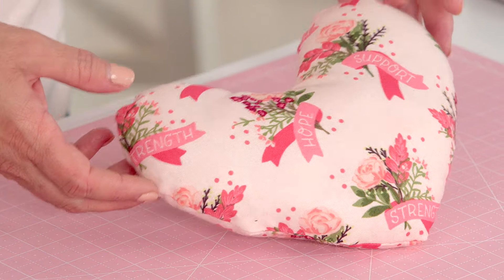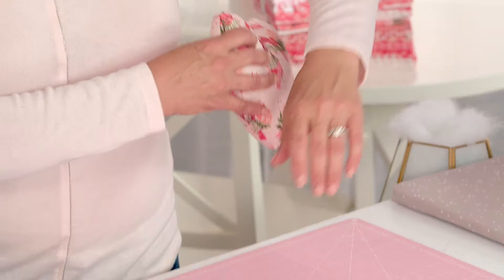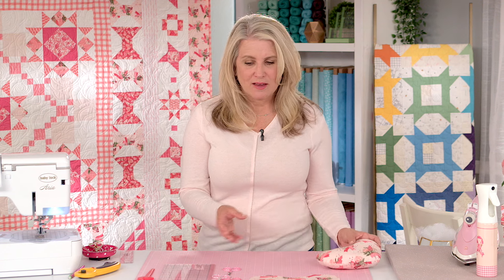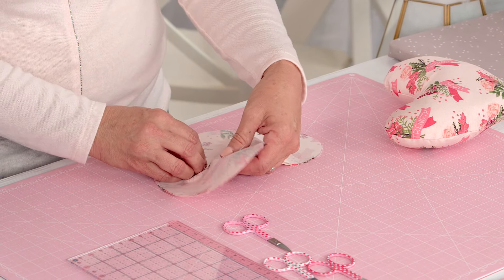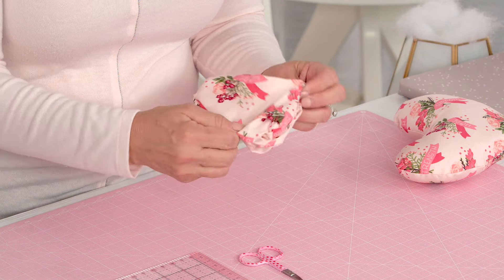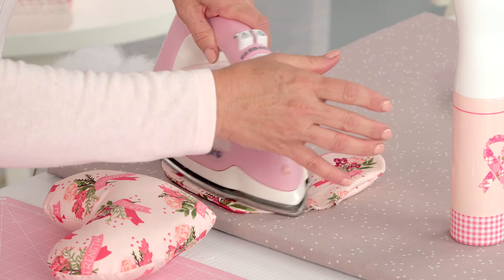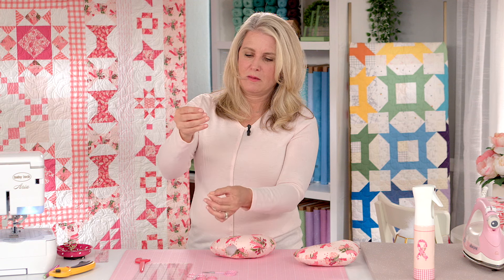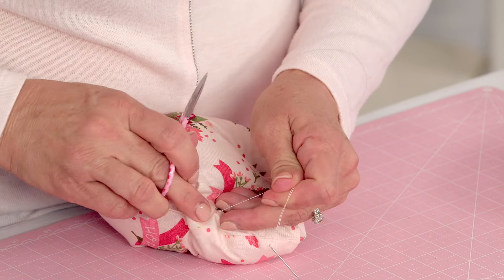Post-Breast Cancer Surgery Pillow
October is Breast Cancer Awareness Month. To raise awareness, Cindy shows you how to make a post-surgery heart pillow. These little pillows are designed to fit under the armpit, providing support after a mastectomy or other breast cancer related surgeries. Download the free template, designed by our friend, Sachiko (Tea Rose Home), who was diagnosed with breast cancer in 2018. Make one or a dozen and donate them to your local oncologist’s office.

Riley Blake Designs is honored to partner with the Breast Cancer Research Foundation by donating $10,000 regardless of sales for breast cancer research. We believe research is the only way we will find a cure for breast cancer.

Fabric is Hope in Bloom by Katherine Lenius. Katherine designed Hope in Bloom which gathers up all the wishes she would share with those who have faced breast cancer and ties a pink ribbon around a bouquet of hope, strength, faith, courage and support.

About the Breast Cancer Research Foundation

The Breast Cancer Research Foundation (BCRF) is dedicated to being the end of breast cancer by advancing the world's most promising research. Founded by Evelyn H. Lauder in 1993, BCRF-funded investigators have been deeply involved in every major breakthrough in breast cancer prevention, diagnosis, treatment, survivorship and metastasis. This year, BCRF has awarded $66 million in